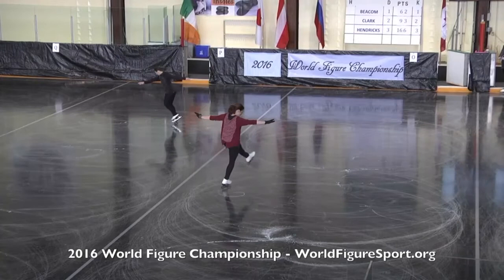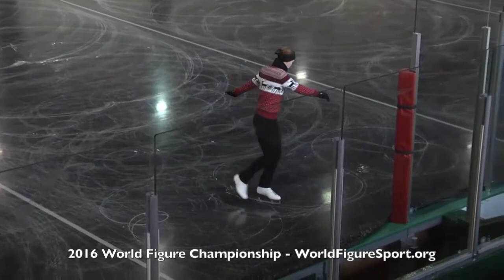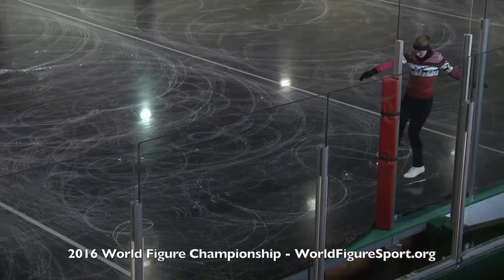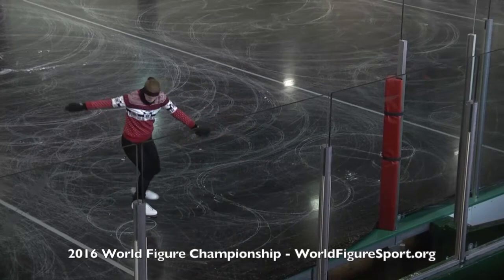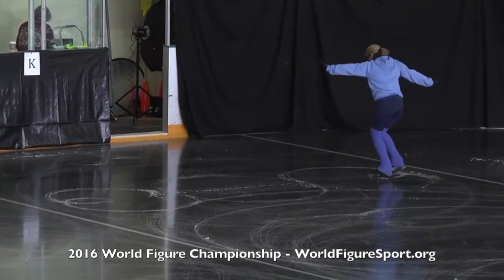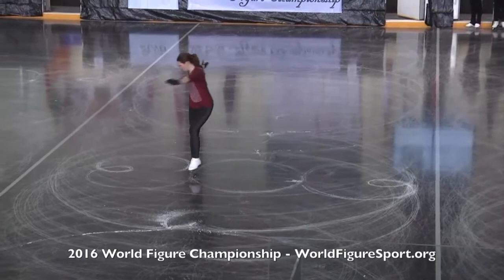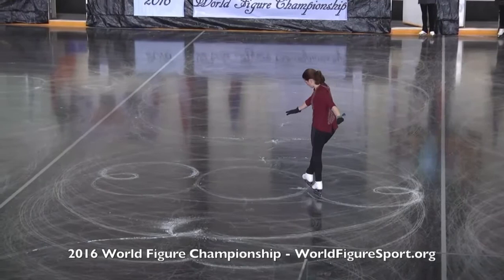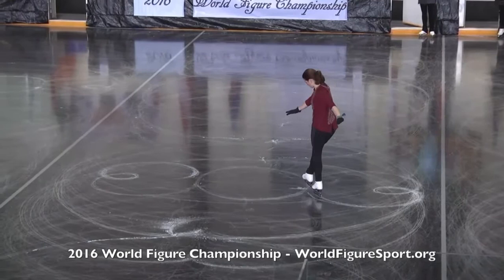2016 World Figure Championship - Forward Change of Edge Loops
Modern Figures & Fancy Skating live here!  See Jill Ahlbrecht (USA), Chantal Gagnon (Canada), Nancy Blackwell-Grieder (USA),  and Jan Calnon (Canada) compete the Change of Edge Loops (LFOI-RFIO) Fundamental Figure Composition. Watch a modern world class competition that combines social distancing, great art & sport from the 2016 World Figure Championship (on black ice)!  Love, WorldFigureSport.org

Skating Commentator - Karen Courtland Kelly, MA, WFS's Hall of Fame Member & Olympian